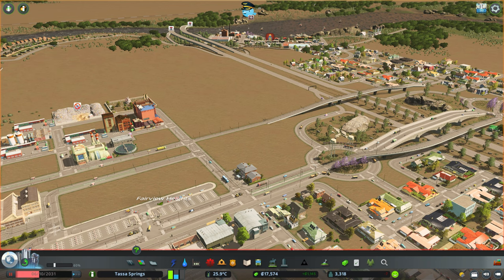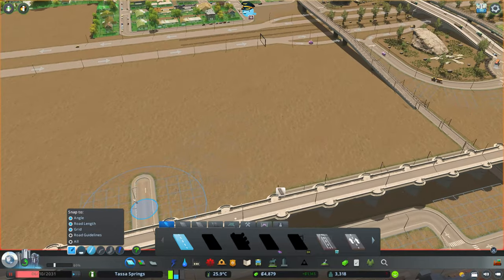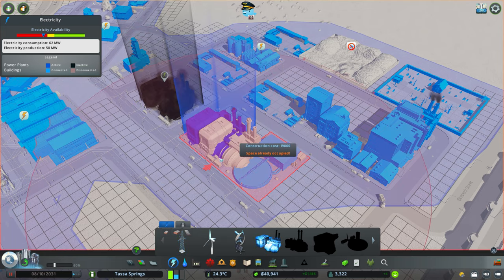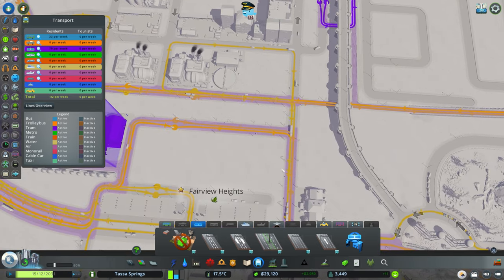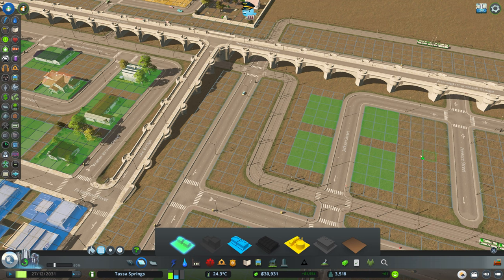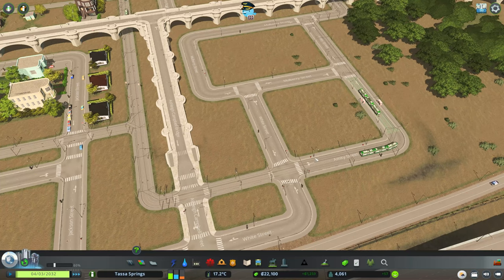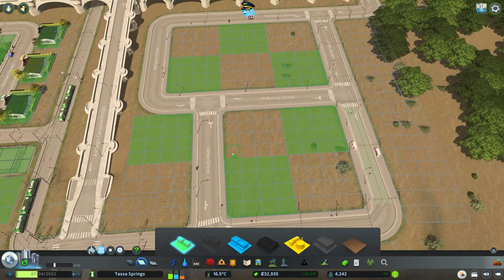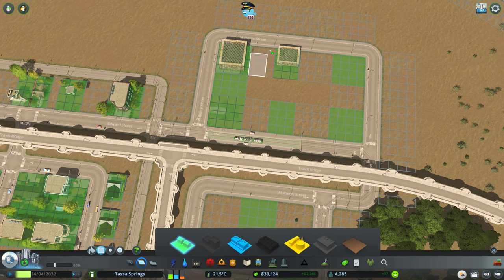Building Beautiful Residential Pockets | Cities: Skylines | Tassa Springs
Using layers of height, tram routes pre-planning and amazing bridges to expand the city of Tassa Springs in Cities: Skylines!

In today's episode of Tassa Springs, we are growing in numbers. Our residential demand was very high! Using the European bridge from the Bridges and Piers content creator pack and pre-planned tram-routes, we create a beautiful residential pocket.

We use the European two-lane as an elevated overpass, imagining that it is the old viaduct, turned street.

Everything that is built in this episode can be recreated on any gaming platform (Console, Switch & PC) as we are only using vanilla assets.

Tassa Springs Information:
We are using the Desert Pass map from the Map Pack CCP by Sanctum Gamer.
We are using Relight and a few other visual mods (No game changers). Here is the link to my mod list for this build

In this specific episode, we use the following DLC’s and CCP’s
Green Cities, Parklife, Industries, Bridges & Piers, University City, Map Pack

If you are enjoying this, you can watch some of my other videos here:

Let’s Connect!